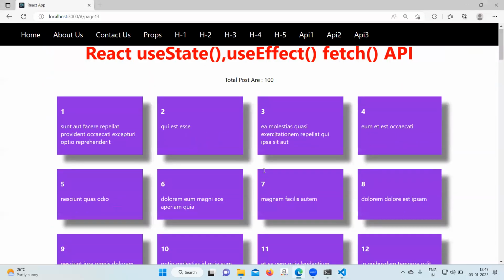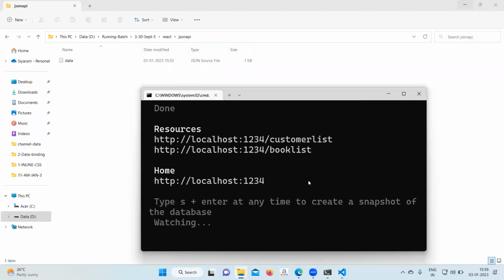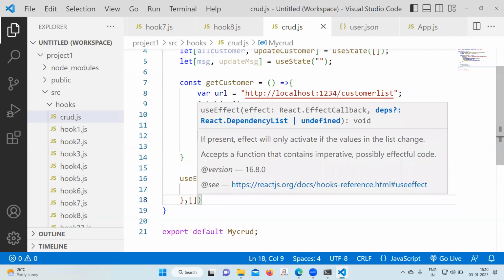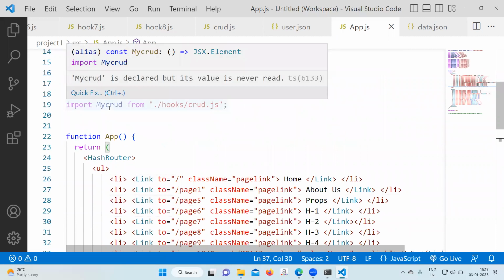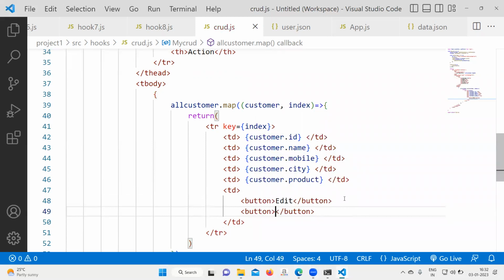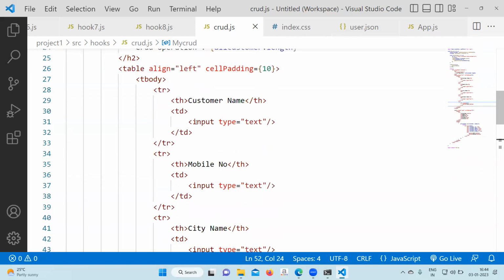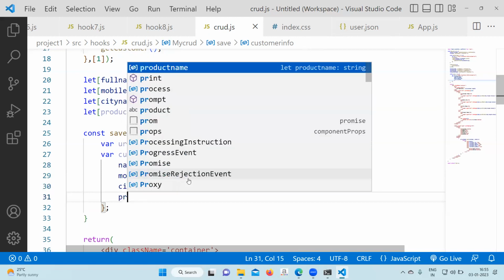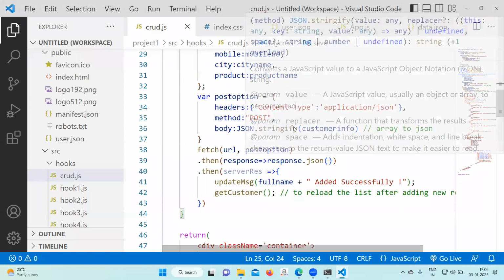React CRUD Operation Using fetch() API and JSON-SERVER